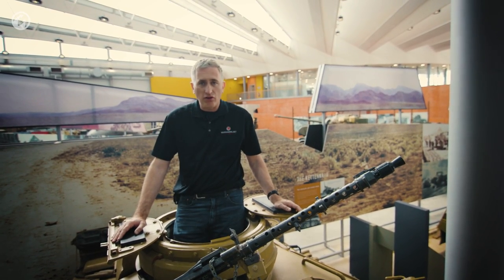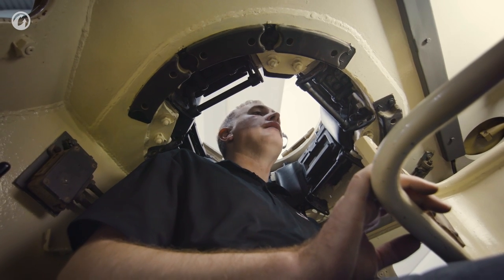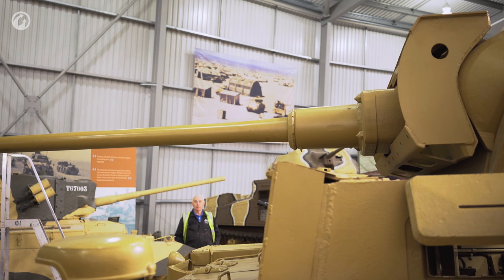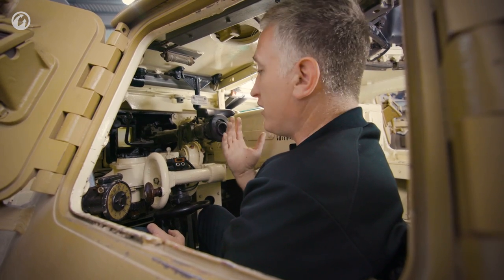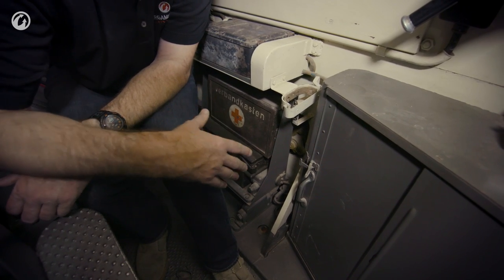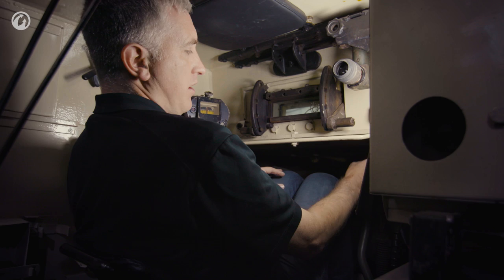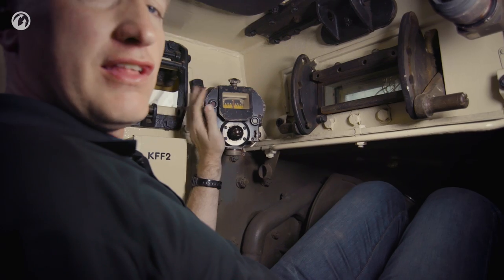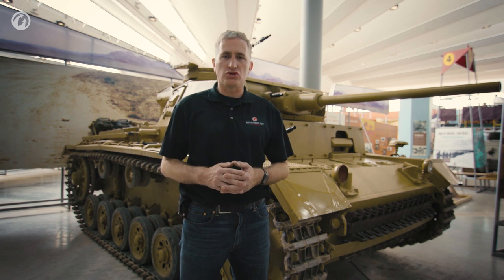Inside the Chieftain's Hatch: Panzer III Part 2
In this video, Nicholas Moran will look inside the Panzerkampfwagen III (Pz.Kpfw III). This is one of the vehicles that set the standard for tank-building. If the Renault FT showed what a tank layout should be, the Pz.Kpfw III ended the discussion about the number of crew members and their duties. Nicholas Moran will talk about how they shared their duties, evaluate the comfort of their positions, and try to solve the mystery behind a timer. Enjoy!